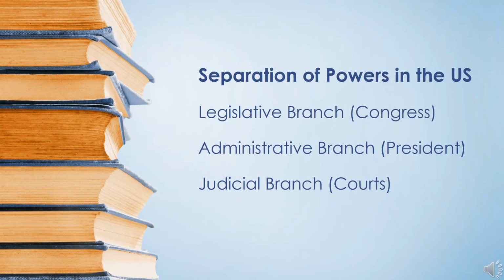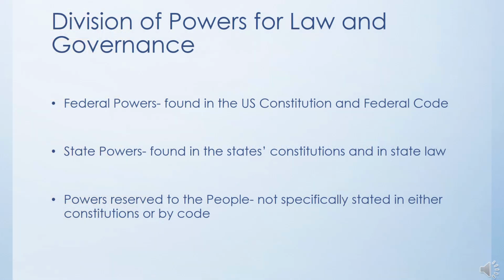Theory and History of Law, Policy, and Education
EDSU 7309 Module 1